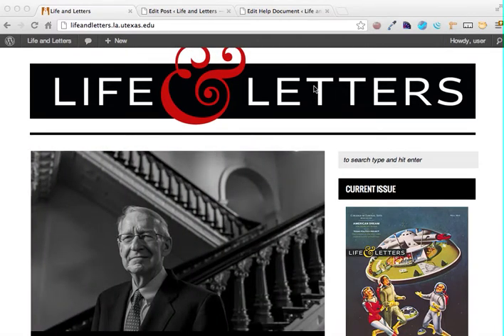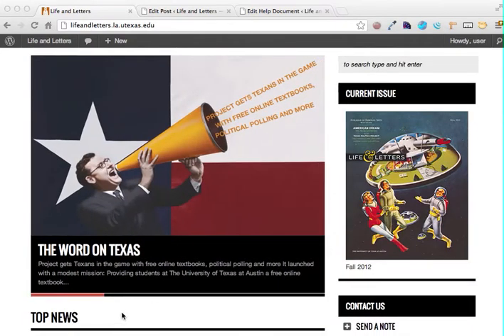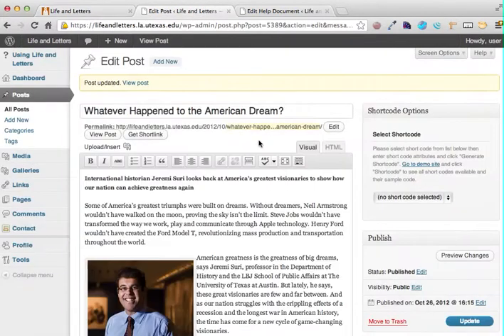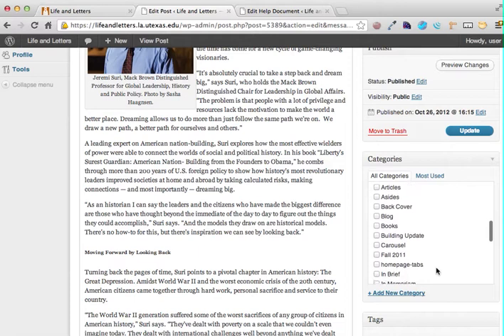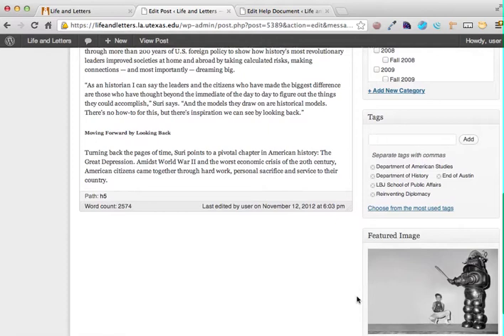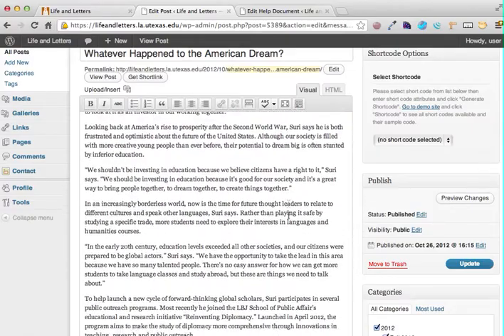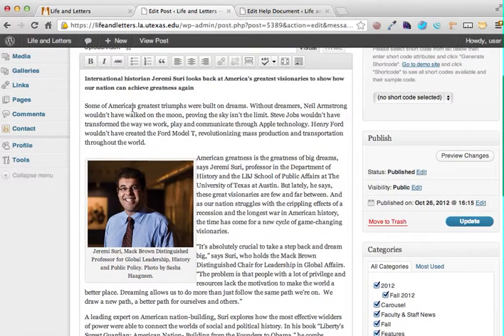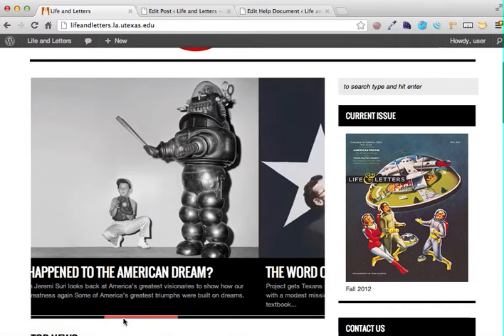Life and Letters: Adding an article to the carousel on the front page of life and letters